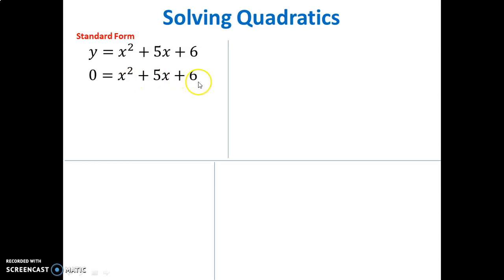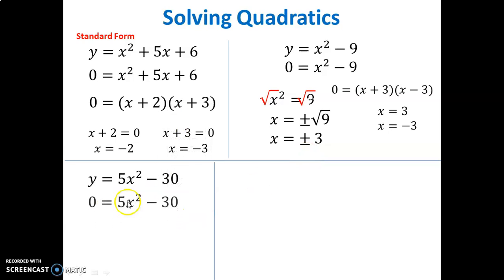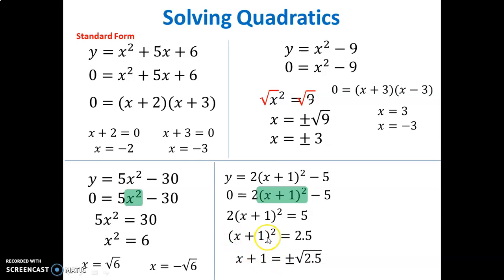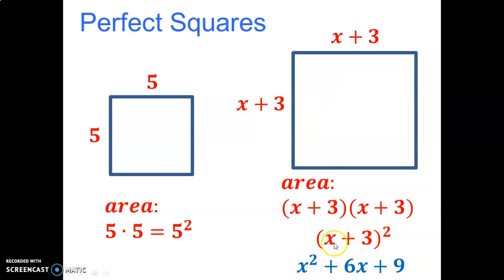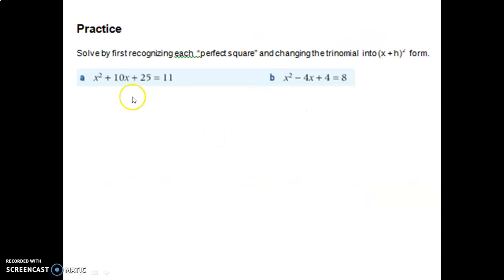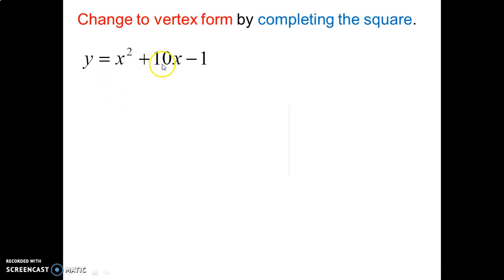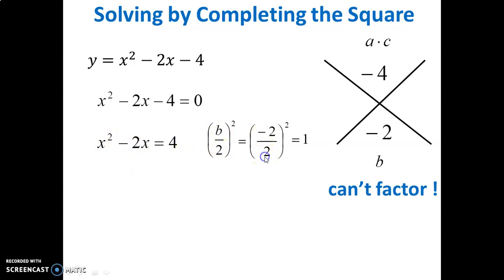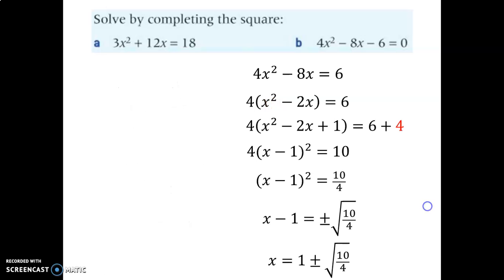Skill Video Completing the Square